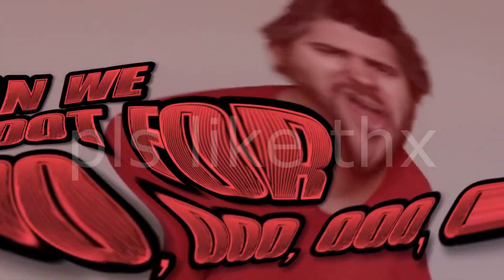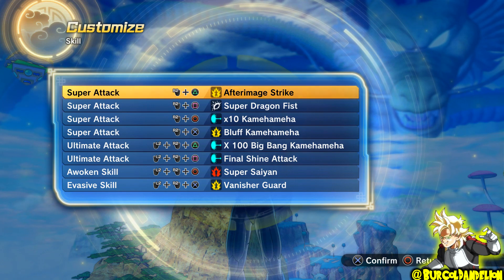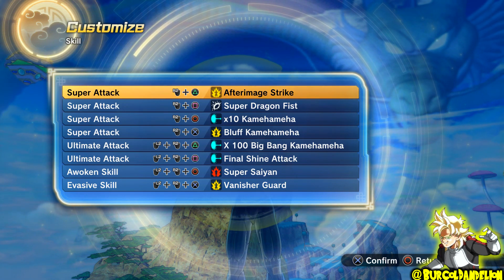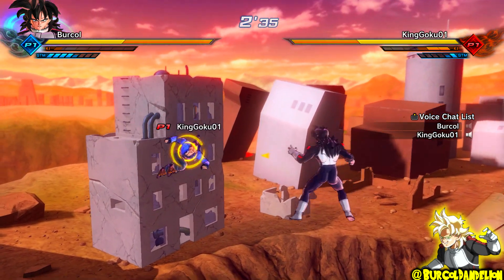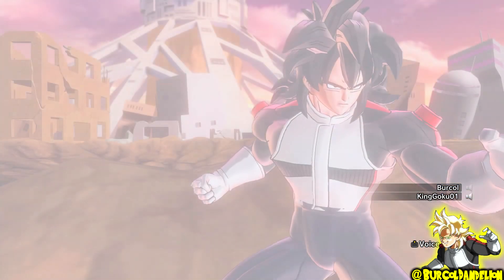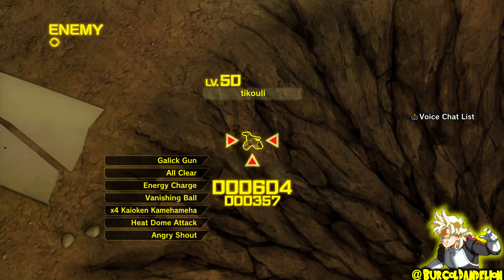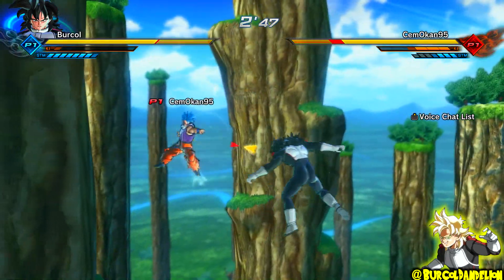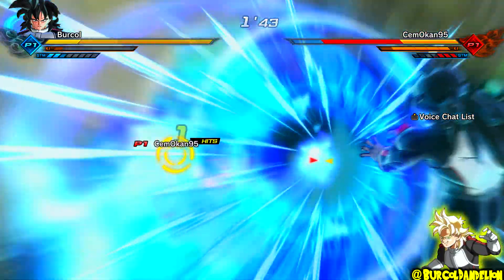FULL SUPER SAIYAN 4 MOVESET THEME!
At the moment, Super Saiyan 4 isn't available for our avatars in Dragon Ball: Xenoverse 2. In this video, I go over one of the possible movesets a Super Saiyan 4 could have!